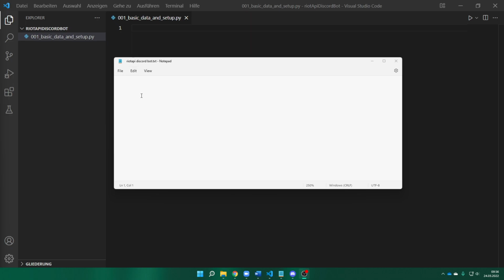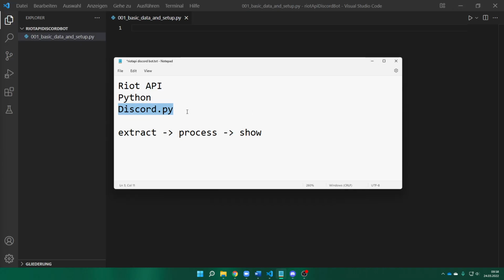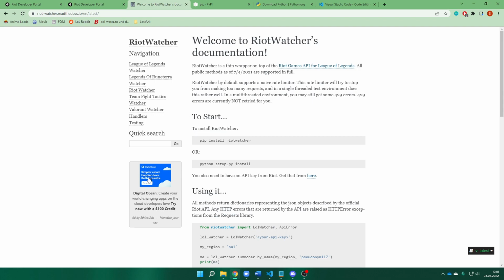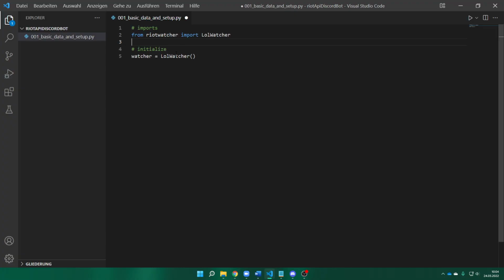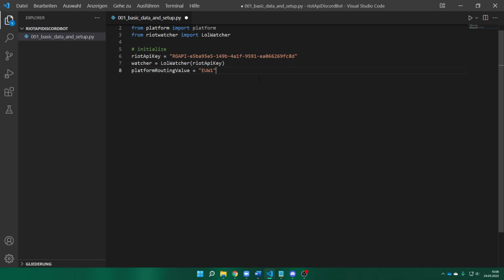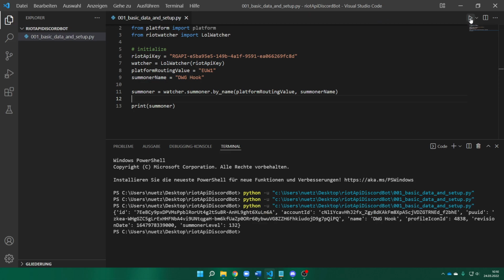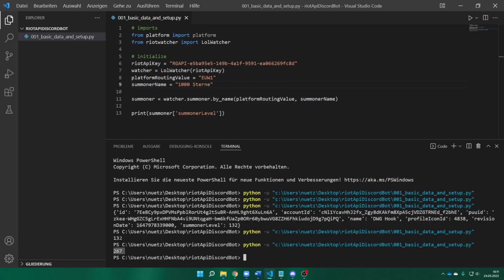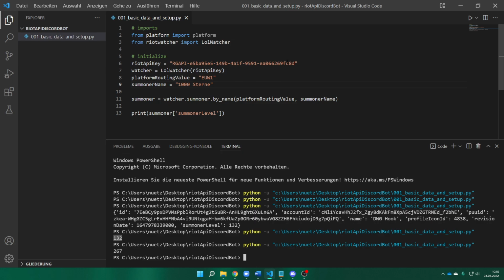Riot API, Discord.py and Python | 000: OUTDATED